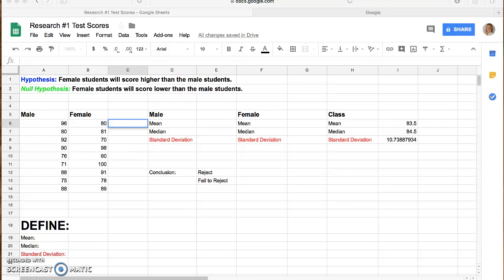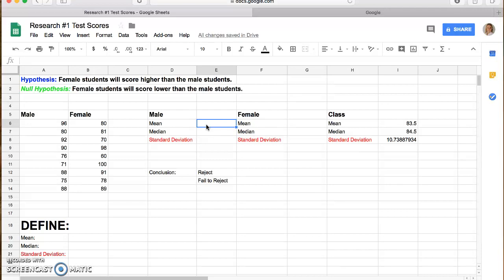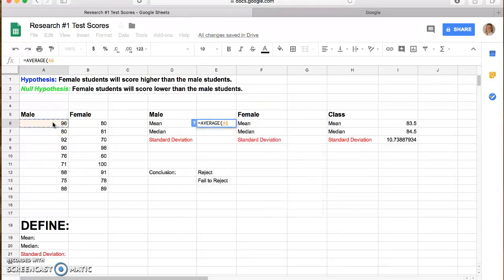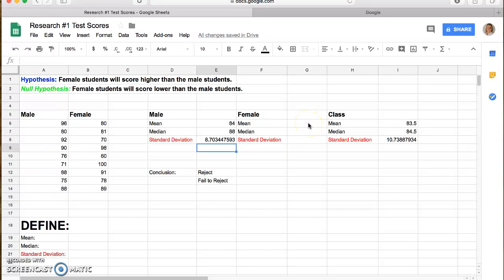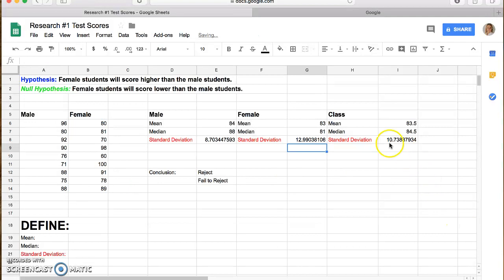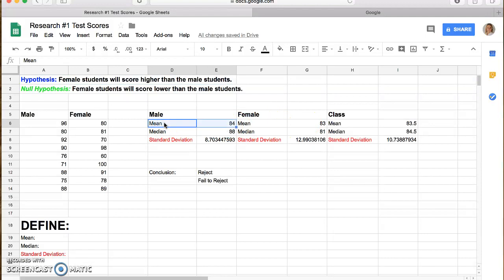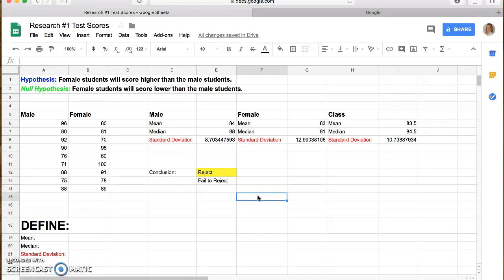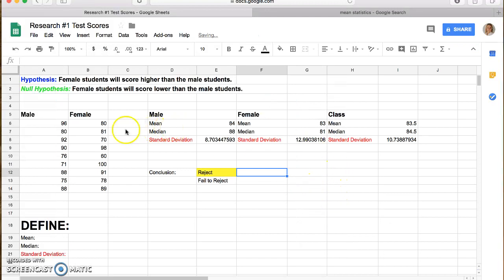Mean, Median, and Standard Deviation using Google Sheet